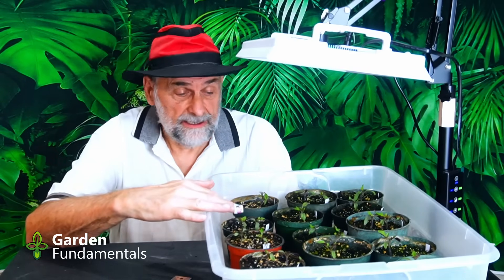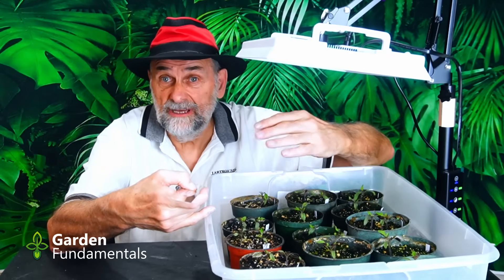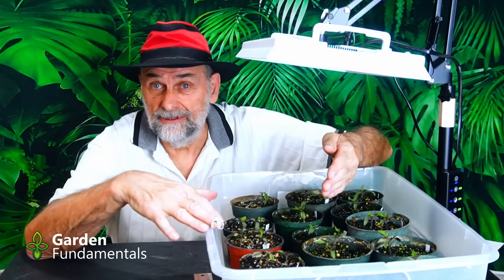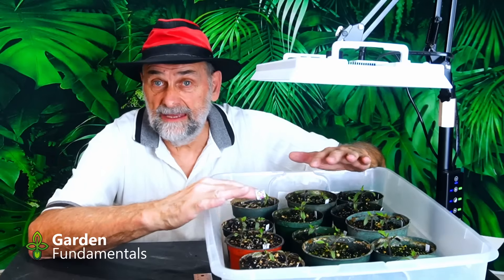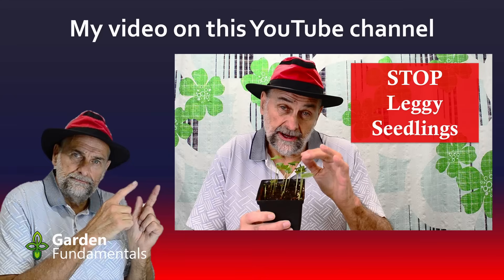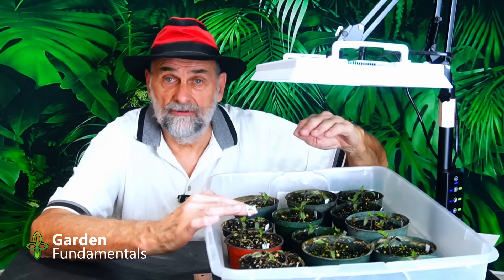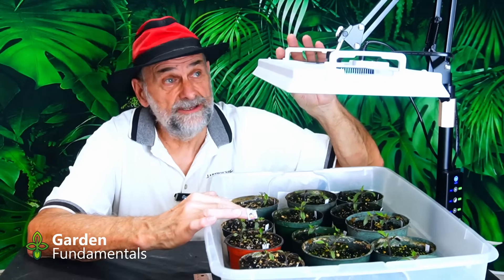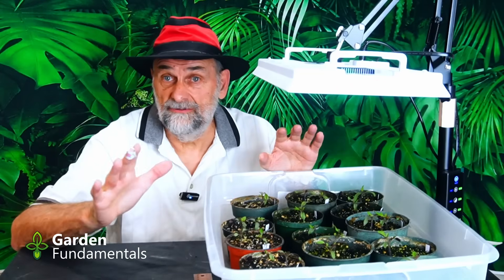Do You Have Leggy Seedlings? How Can You Tell?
What is the difference between a normal seedling and one that is leggy? What can you do about leggy seedlings and how do you prevent them?

MetryGrow LED Light, 100 W

Leggy Seedlings - How Can You Tell If Seedlings are Leggy?